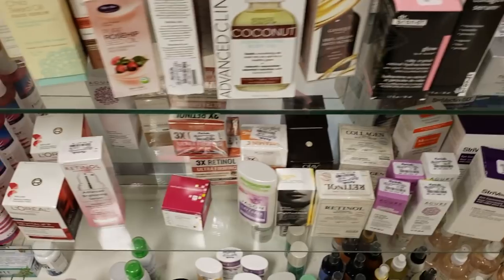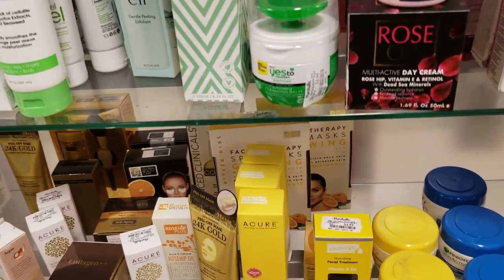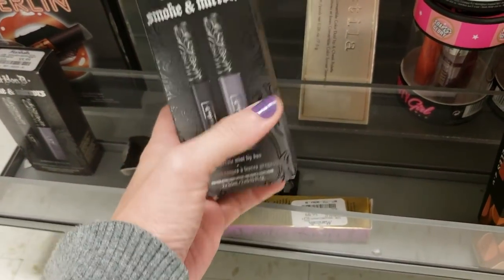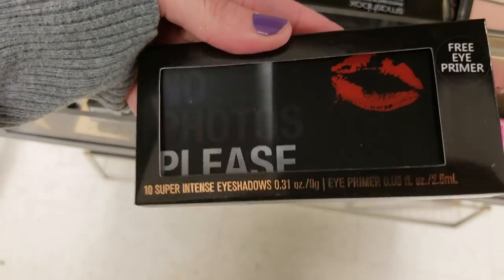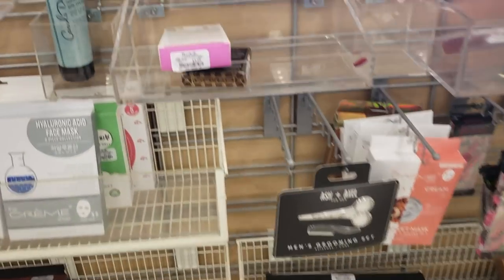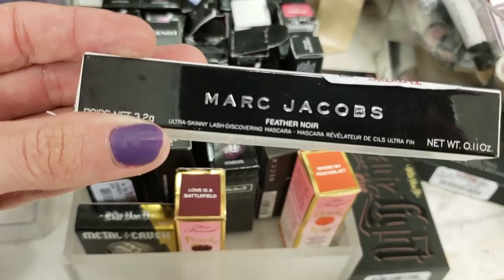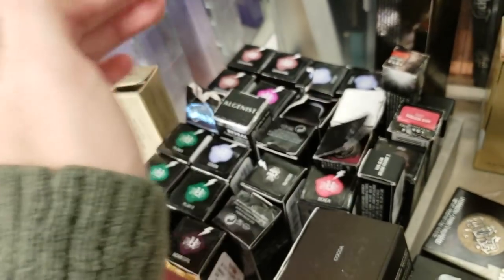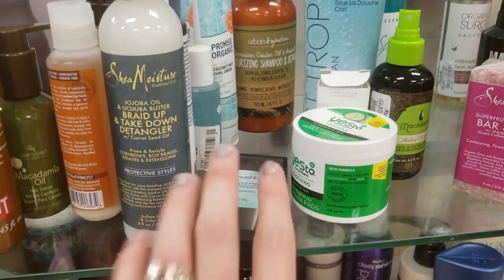NEW HIGHEND MAKEUP AT TJ MAXX AND MARSHALLS!!! Kevin Aucoyn, Marc Jacobs, Smashbox and MORE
Check out the new high end makeup I found this week at TJ MAXX and MARSHALLS! I was on the hunt for a Smashbox primer and found so much more in my travels!